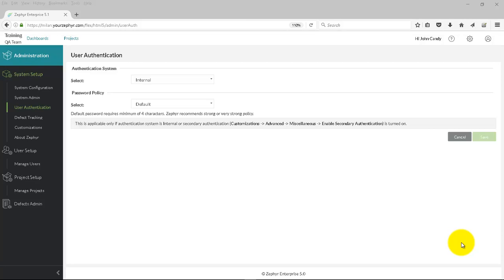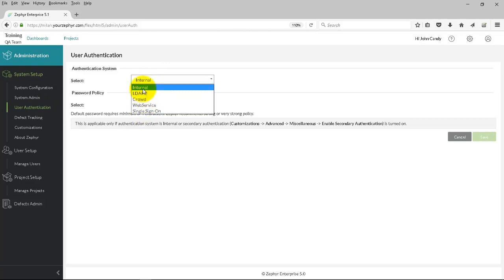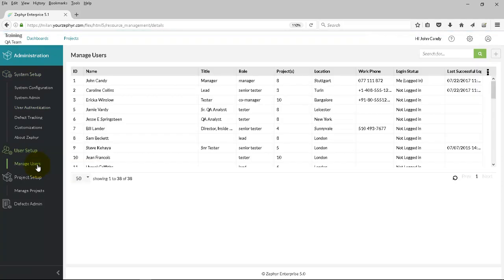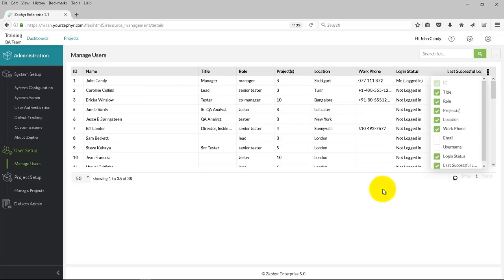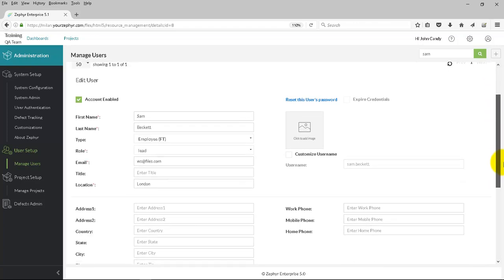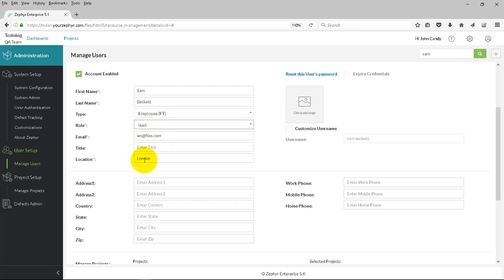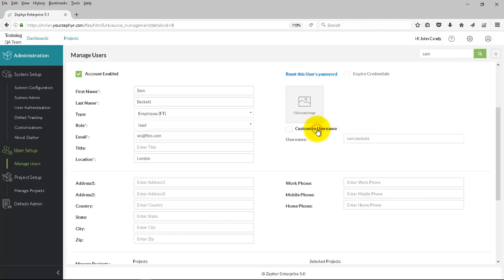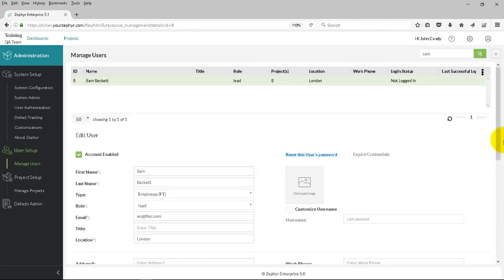Setting up users in Zephyr Enterprise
Learn how to set up users in Zephyr Enterprise - a test management solution integrated with JIRA and Confluence. Want to know more about Zephyr Enterprise?